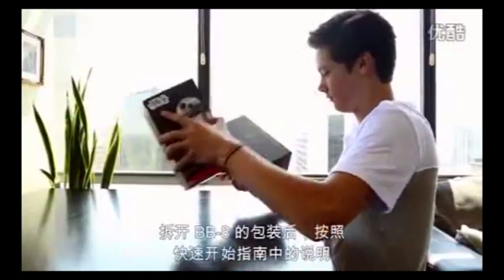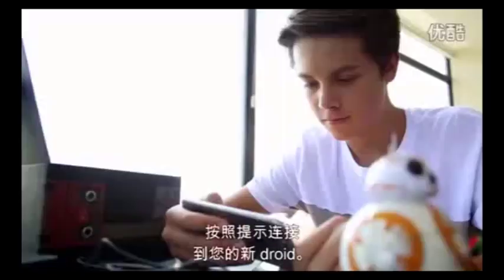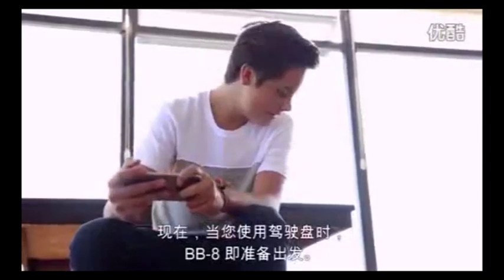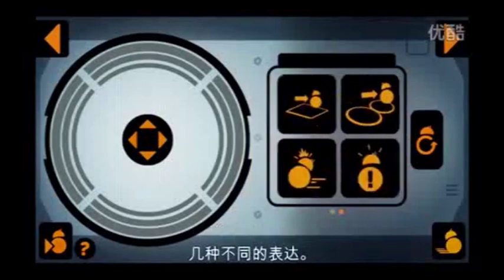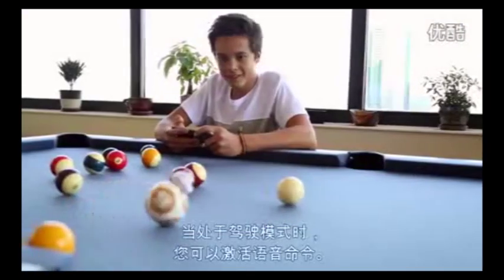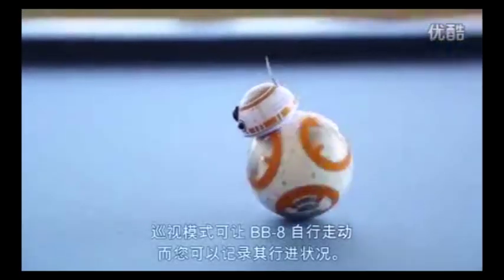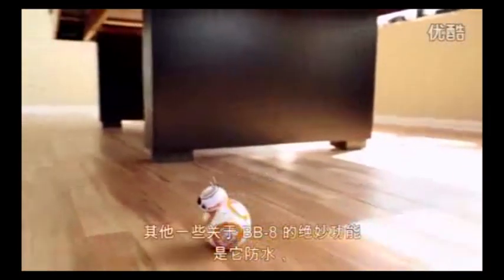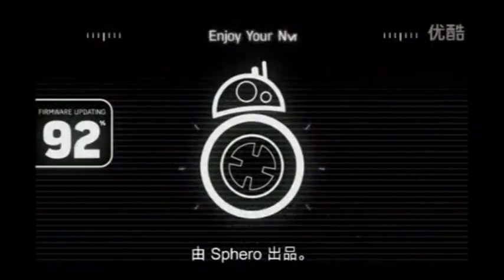Las MEJORES IDEAS para hacer REGALOS ORIGINALES esta NAVIDAD 💡🎁 BEST TOP CHRISTMAS ORIGINAL GIFTS 🔥